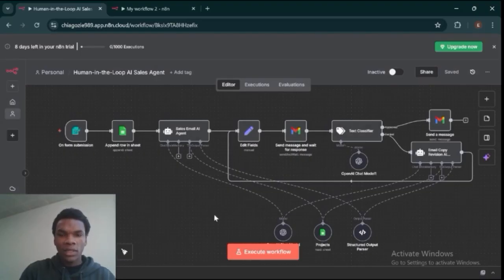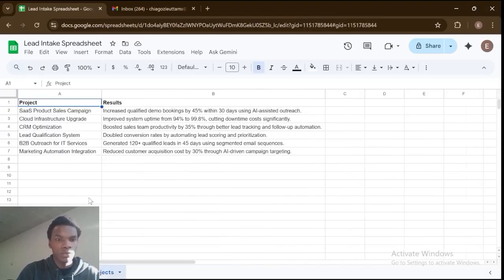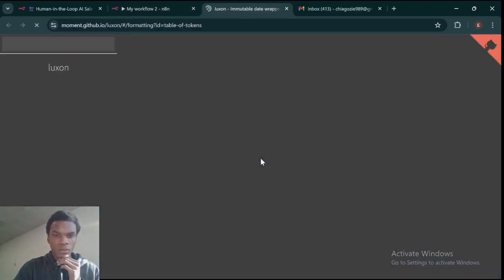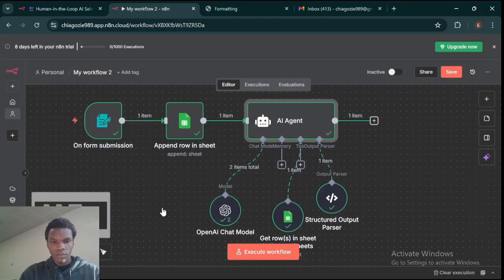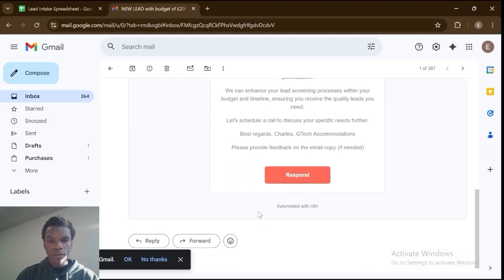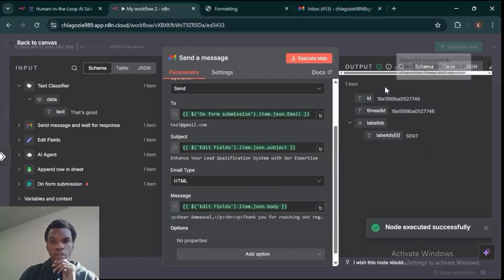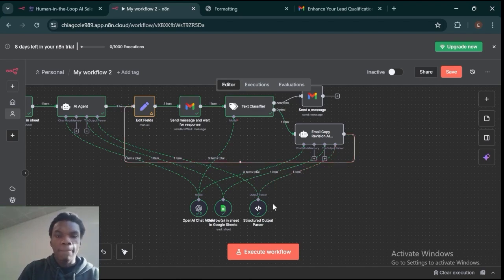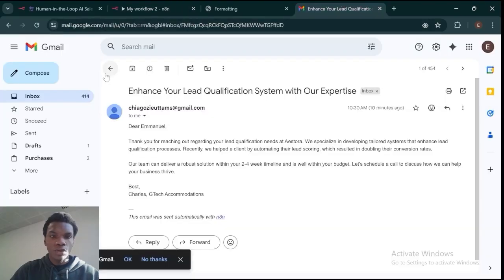Human-in-the-Loop AI Sales Agent